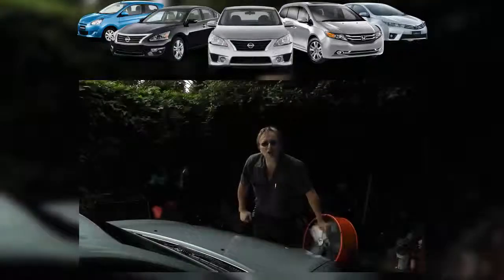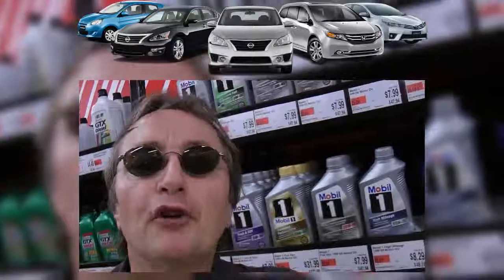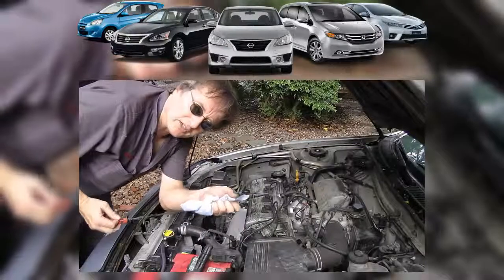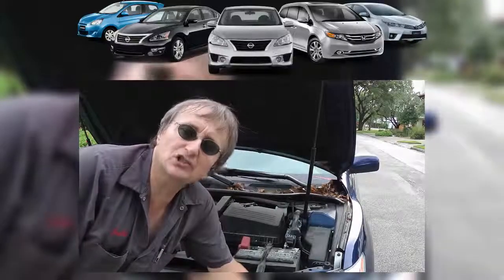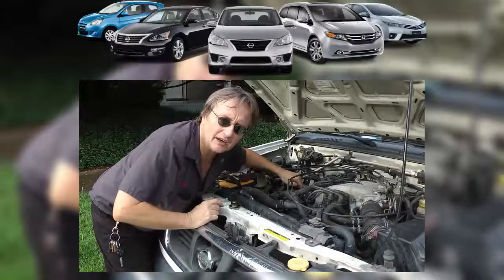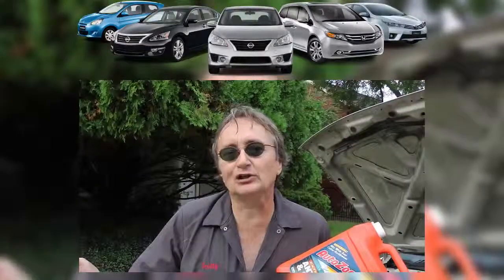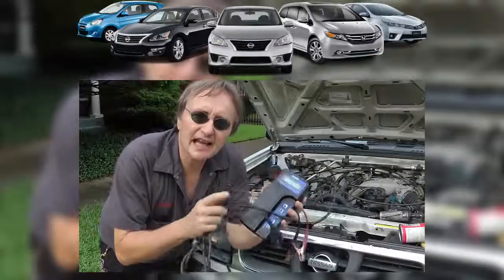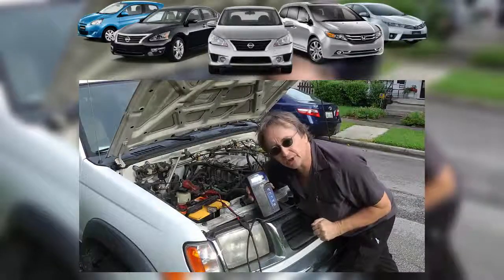Basic Tips to Keep Your Car Healthy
Basic Tips to Keep Your Car Health | Car maintenance 2017